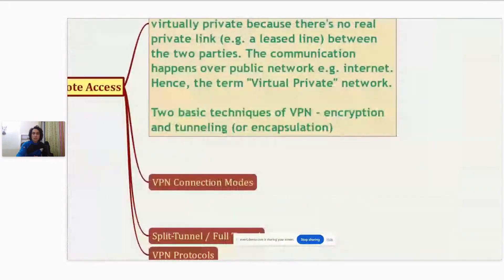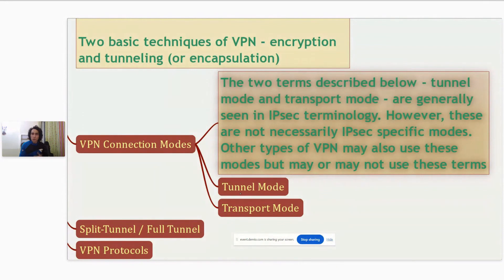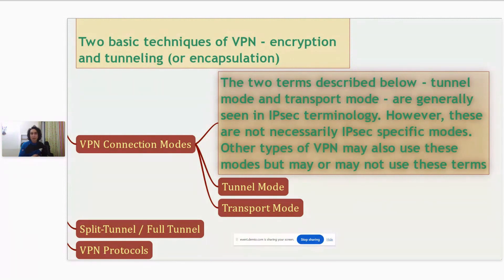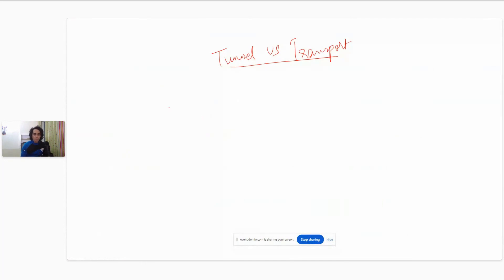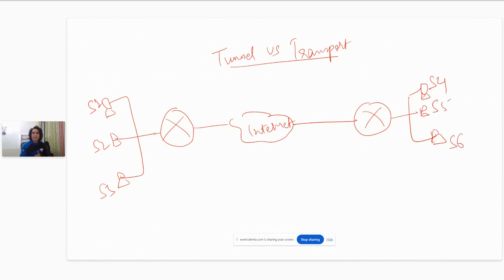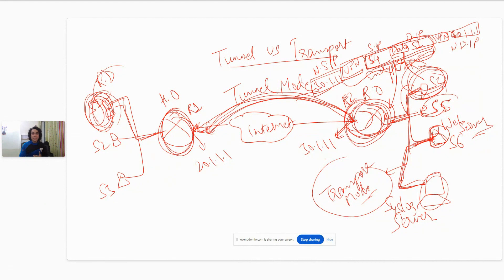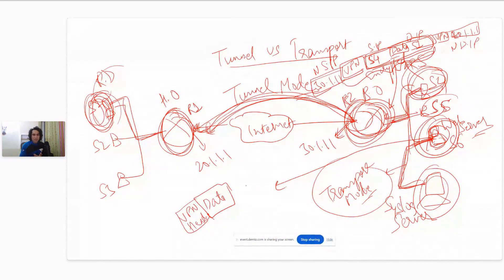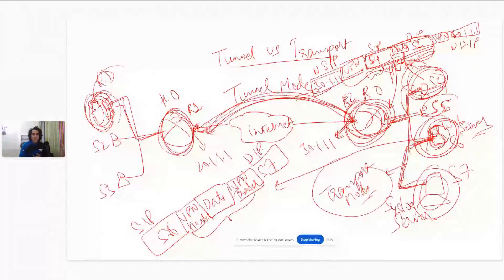VPN Tunnel Mode vs Transport Mode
What's tunnel mode? What's transport mode? What is the difference between the two? Watch this video to learn.

Preparing for CISSP? Then get my FREE PDF resource that provides you CISSP domain 1 mind map and 100 practice questions at:

Want to be coached by me? Take a look inside my coaching program here:

..and let's see how I can help you.